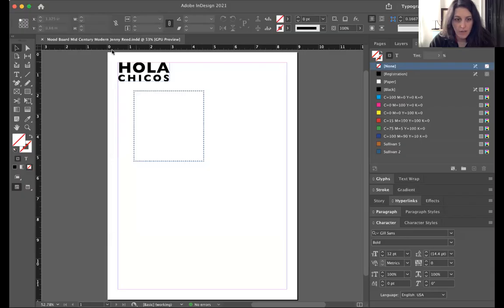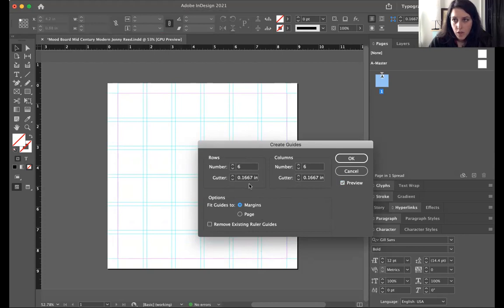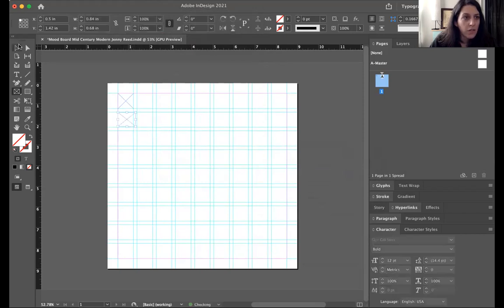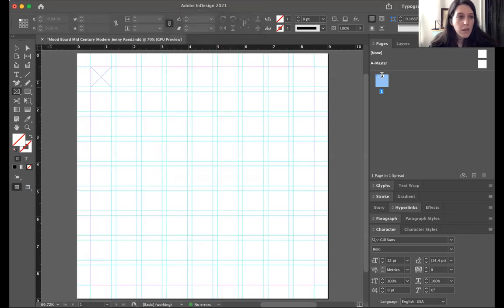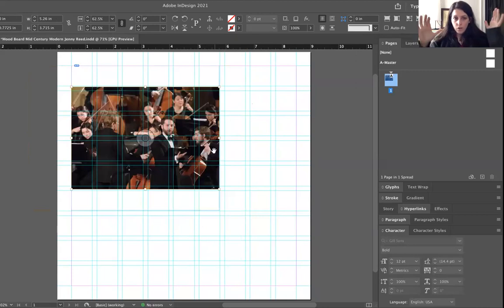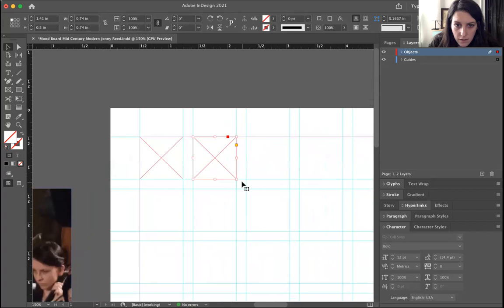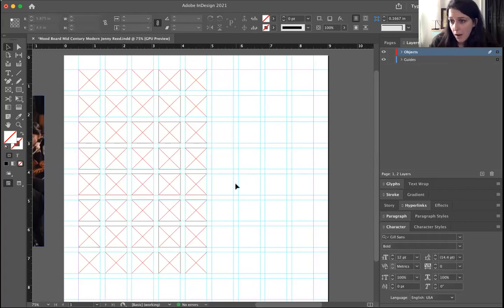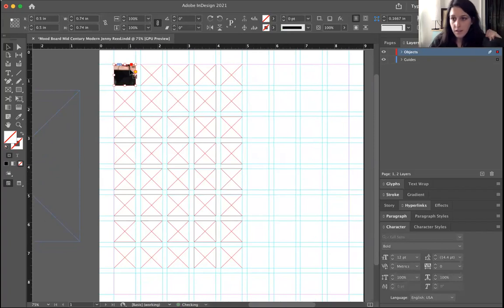Week 2, Video 03, Intro to InDesign